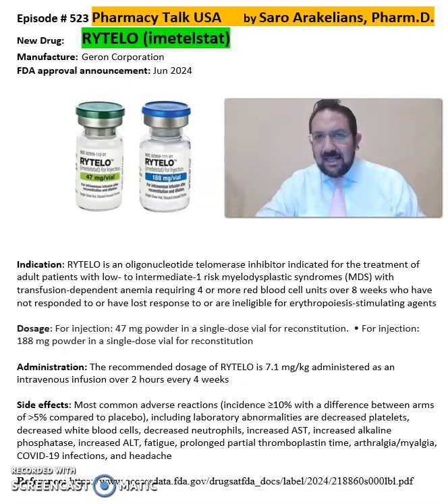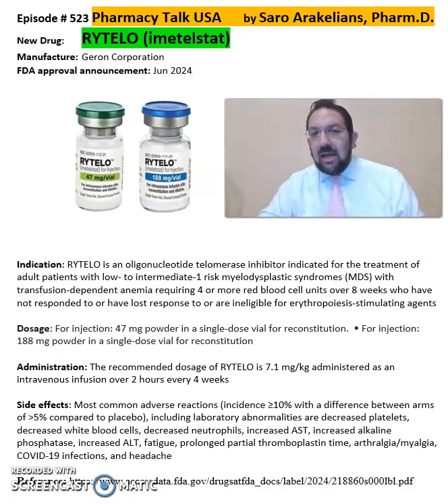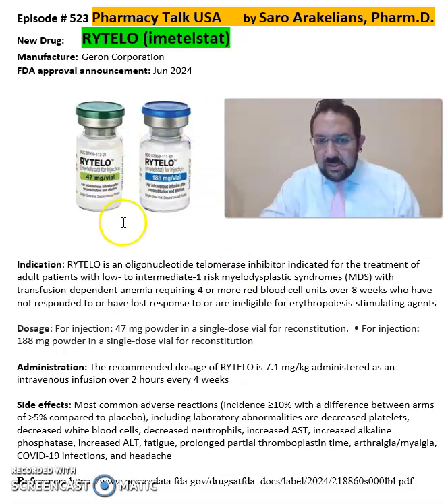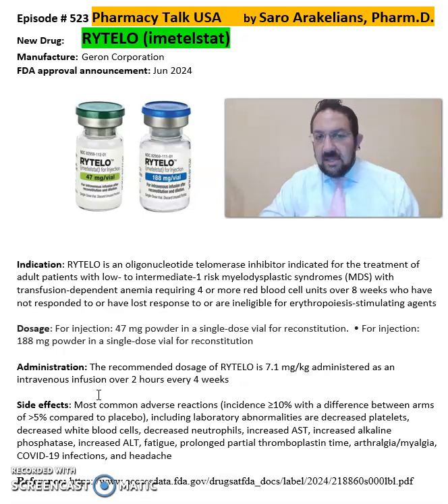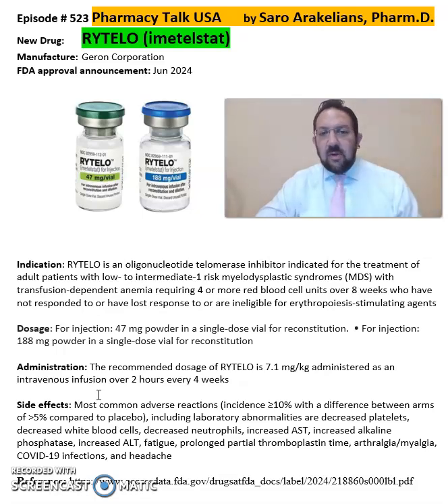RYTELO (imetelstat)- low- to intermediate-1 risk myelodysplastic syndromes (MDS)